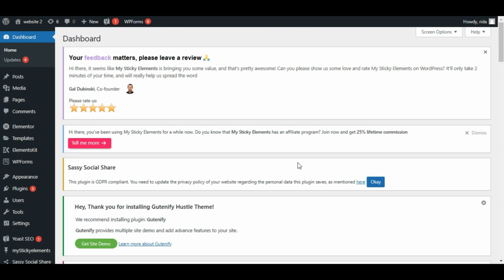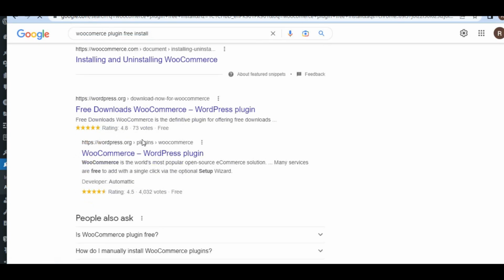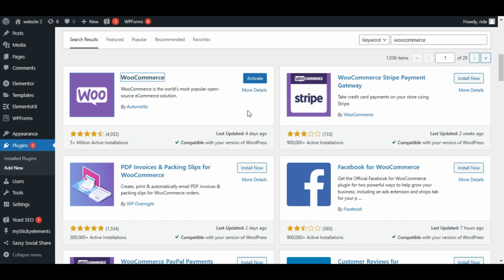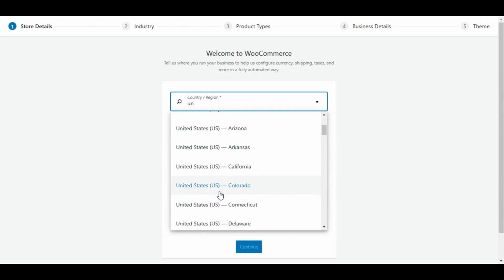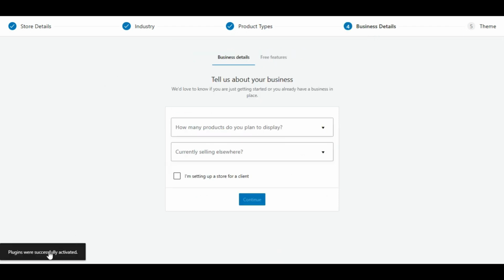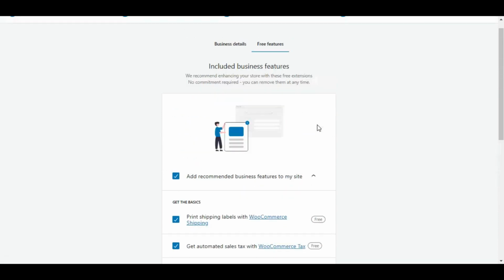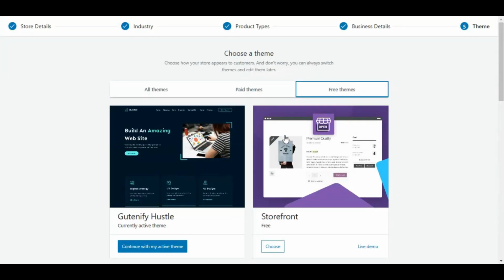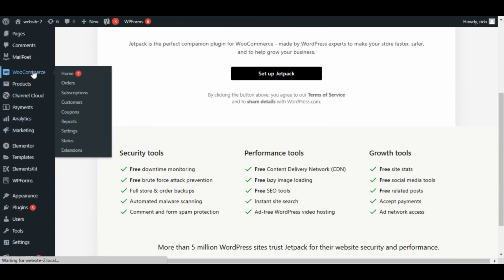WooCommerce Plugin Installation -Woocommerce Setup-Woocommerce Tutorial - Woocommerce For Beginners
In this video, I will show you how to install woocommerce plugin in wordpress website.

In this series of videos, I will show you all the details about woocommerce plugin to create e-commerce website.

Woocommerce is the best free wordpress plugin to create e-commerce website. It does have paid add-ons which will help you with more creativity. We will be using only free woocommerce plugin for this video.

The video is showing how to :
- woocomerce plugin installation
- how to install woocommerce plugin in wordpress
- how to install woocommerce in wordpress
eyword tutorial